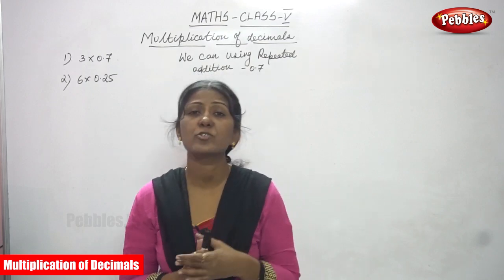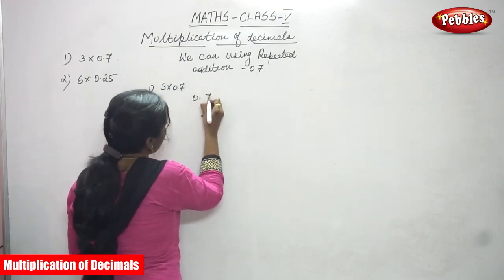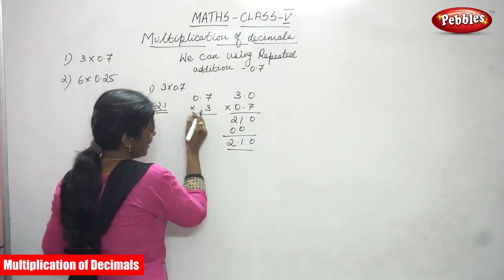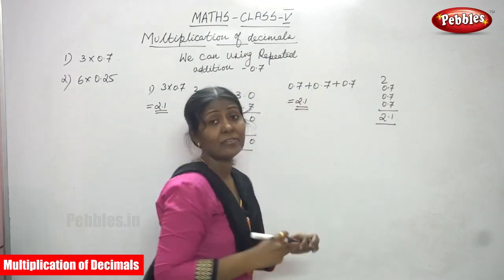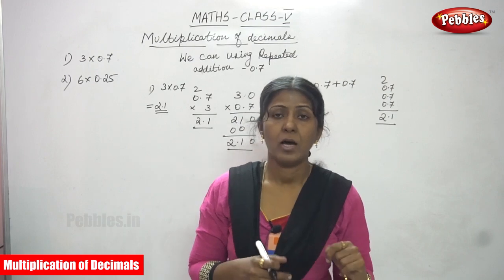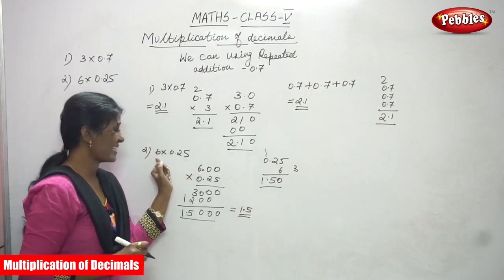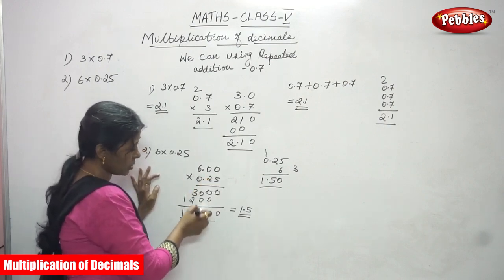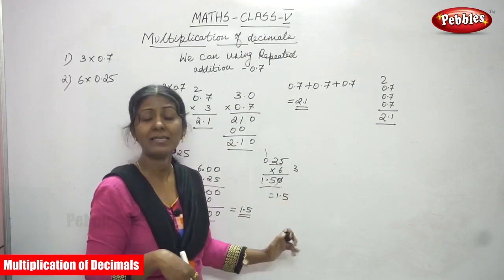5th Std CBSE Maths Syllabus | Multiplication of Decimals | CBSE Maths Part-75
5th Std CBSE Maths Syllabus | Multiplication of Decimals | CBSE Maths Part-75